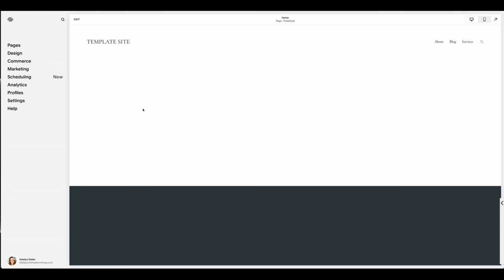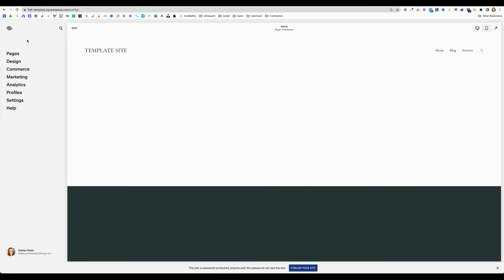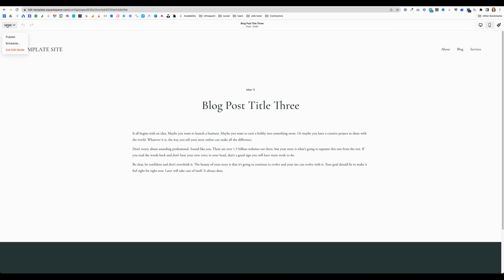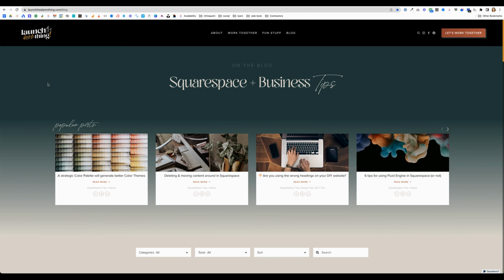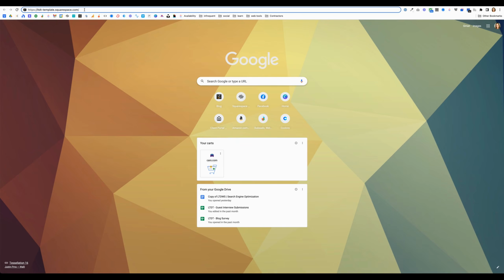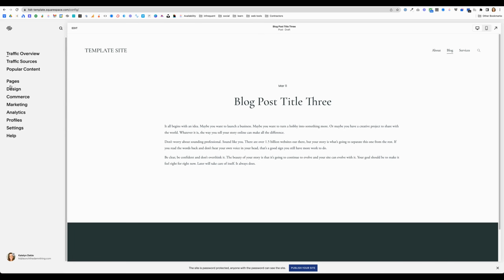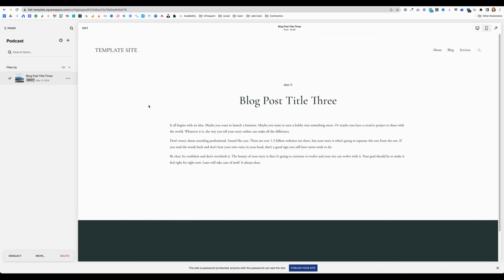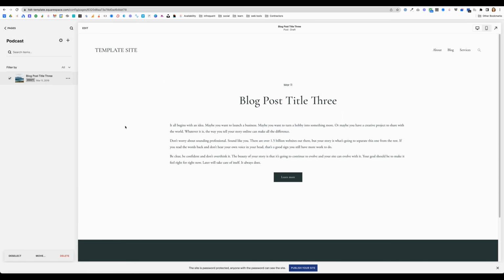10 Squarespace shortcuts to speed up your workflow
📝 THIS BLOG POST - Everybody could afford to shave off a few extra precious seconds of their day-to-day workflows, right? These quick tips may just help you do that!

JUMP TO:
00:00 Introduction
00:36 1. Menu Search
01:28 2. Menu Backlink
01:58 3. Page Settings
02:23 4. Enter/Exit Full-screen Preview
02:41 5. Edit Mode
03:06 6. Extra Shortcuts
04:05 7. Esc to Login
04:56 8. Sharing a Trial Site
06:57 9. Move Blog Posts
08:02 10. Blog Post Settings
09:27 Suggest a topic!

🧩 More Squarespace secrets:
5 TIPS NEW SQUARESPACE USERS DON'T KNOW

⚡️ 6 WAYS TO GET MORE SALES & EYES ON YOUR WEBSITE!